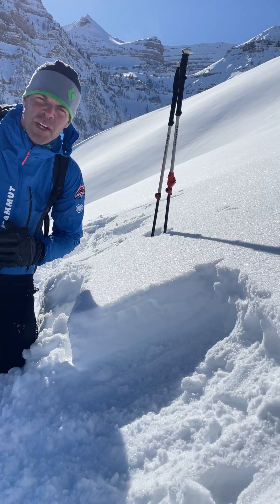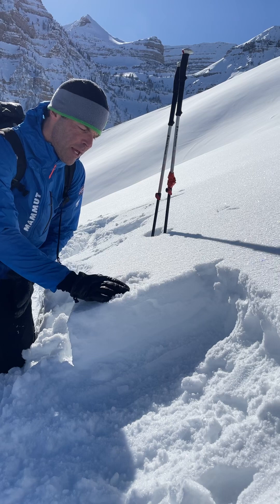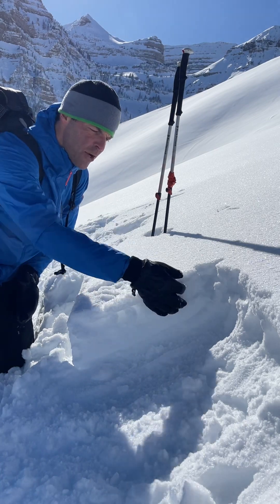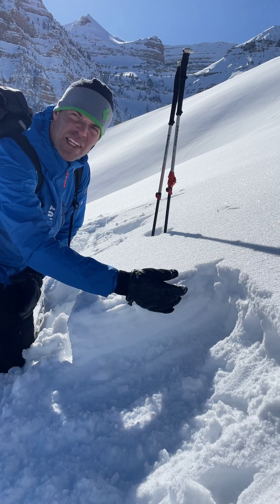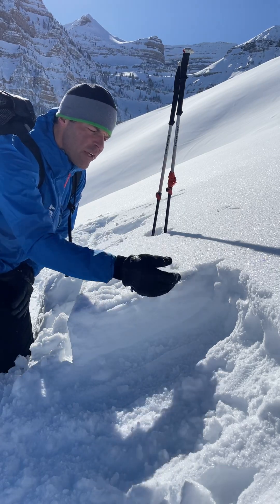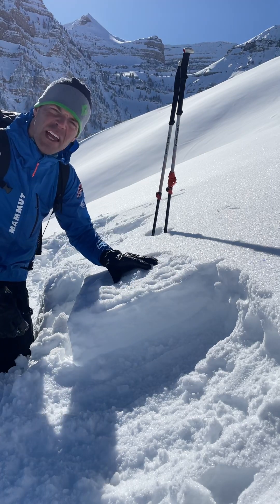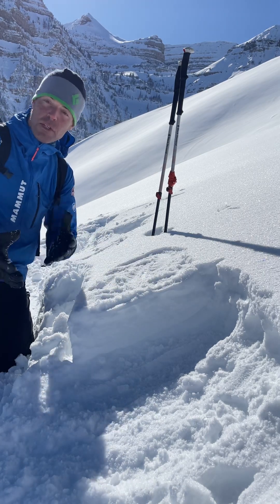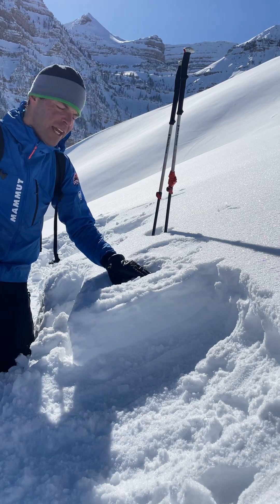Radiation recrystallized facets - 31 Jan 2023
Mark describes how radiation recrystallized facets form. They could become the next weak layer of a slab of snow builds on top, but there’s a good chance this layer will be destroyed by sun, wind, or warm temperatures before it is buried and preserved.